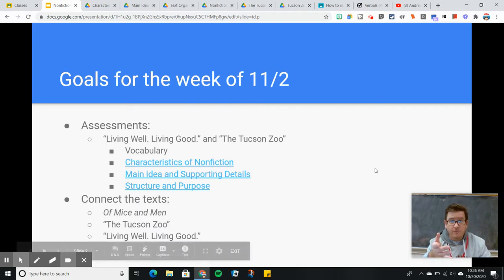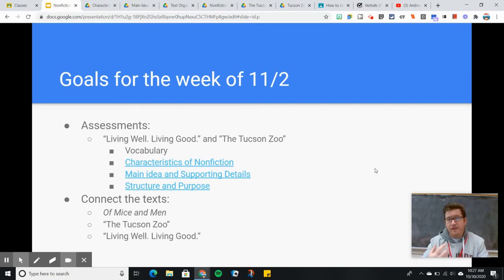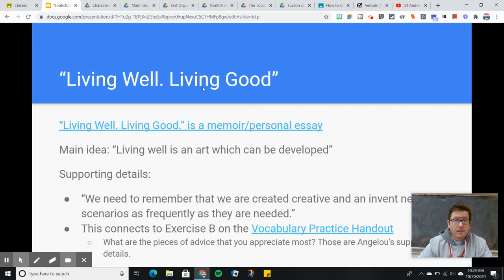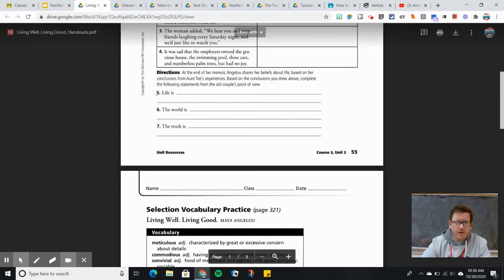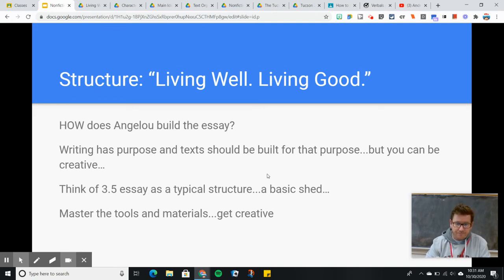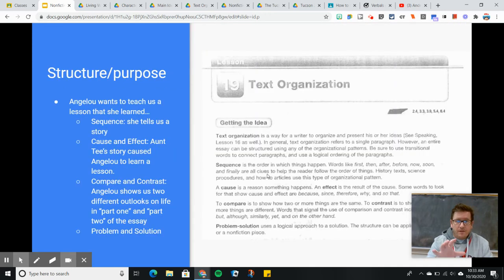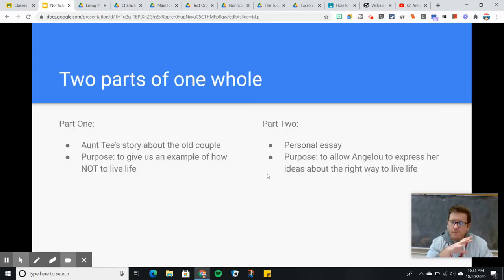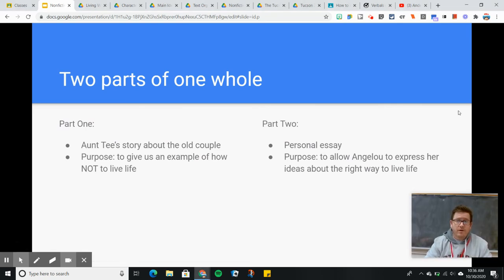Weekly Review: 10/30